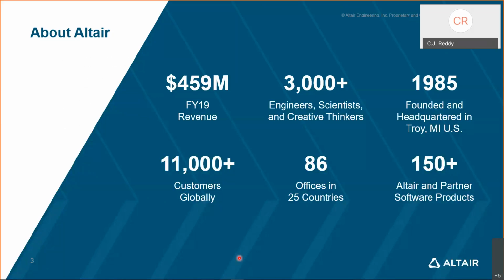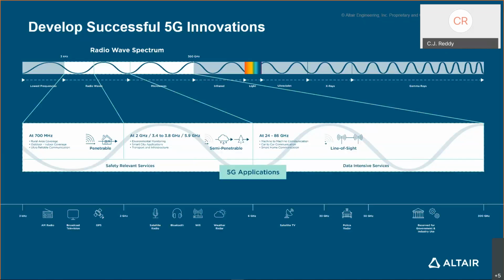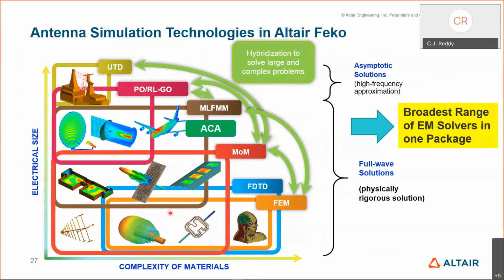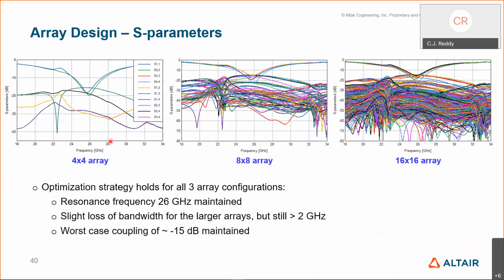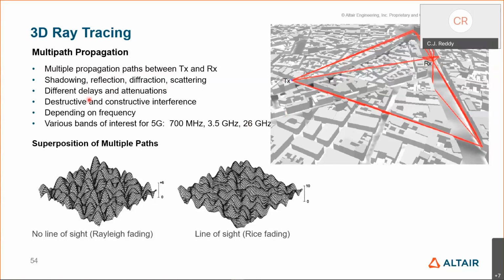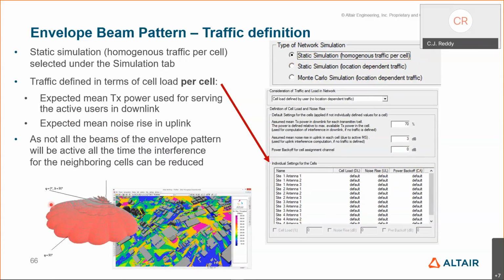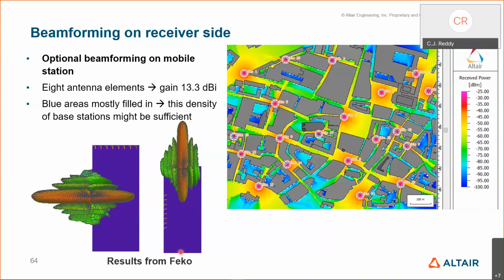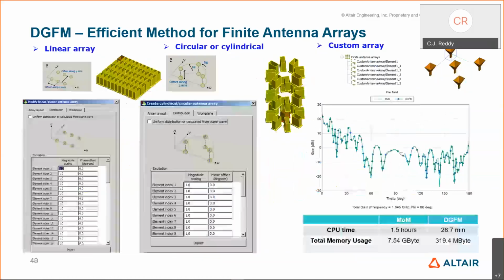Antenna Design and Radio Planning for 5G Communication Systems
IEEE AP-MTT Chapter, Bangalore Section and IEEE Bangalore section jointly organized a 6-days ONLINE WORKSHOP on “Microwave and Antenna Applications in 5G”, focused on all the aspects (Antennas, circuits, systems, measurements) of Microwave and Antenna Applications in 5G from 8th to 13th December 2020

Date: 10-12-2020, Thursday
Speraker of this session was: Dr. C J Reddy, Fellow of IEEE, Vice President, Electromagnetics, Altair Engineering, Inc., USA